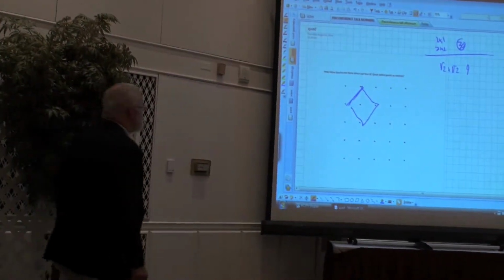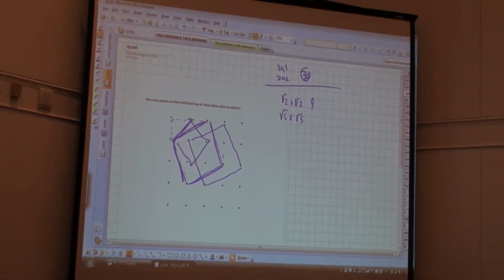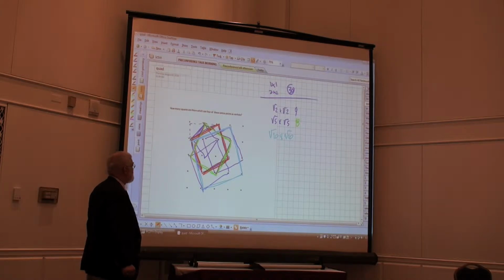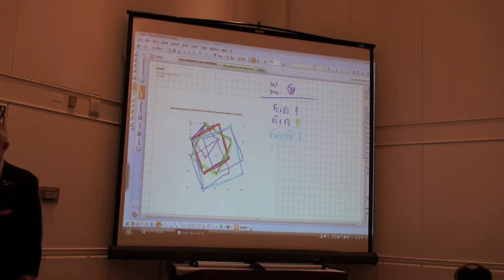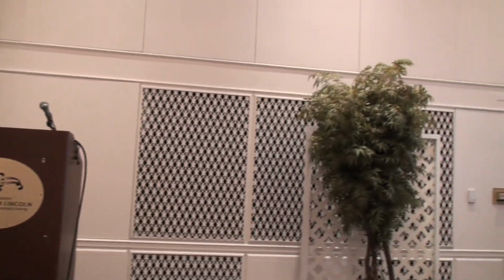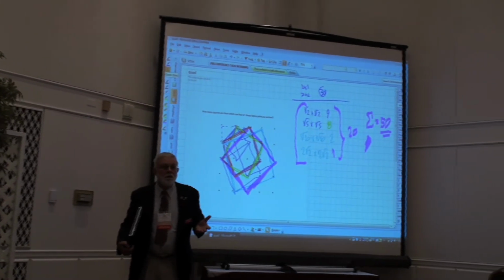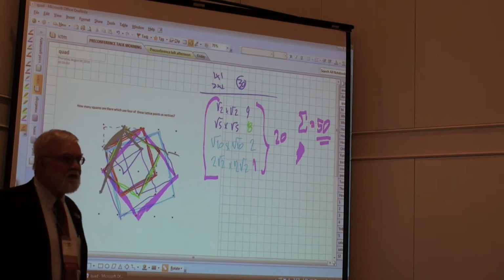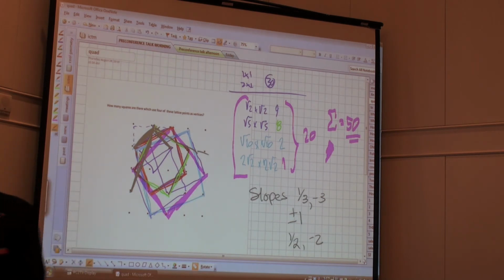Benson Morning 2